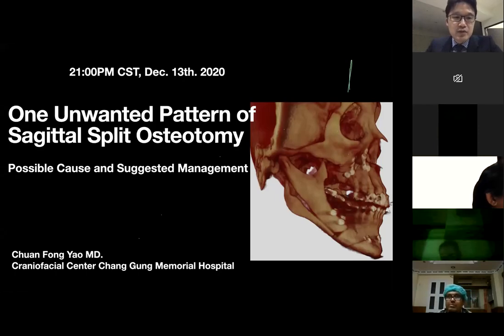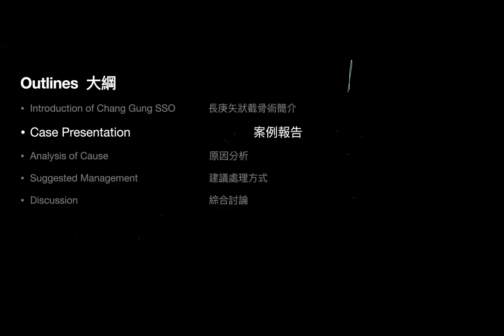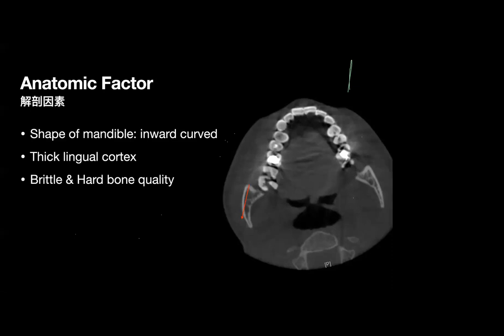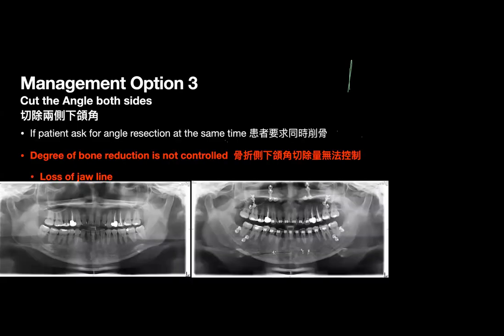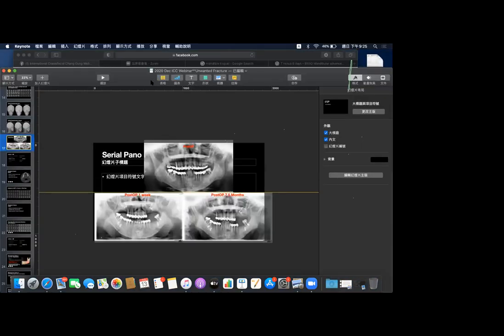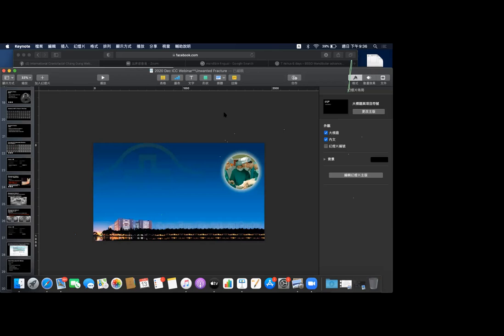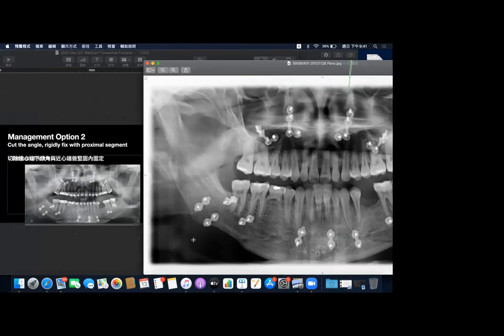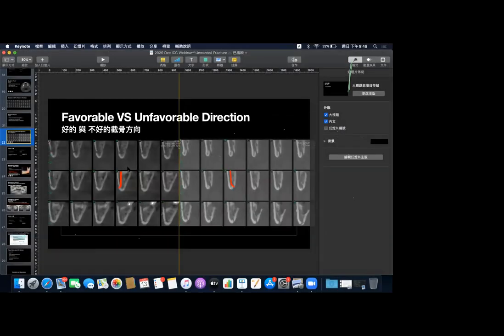Dec. 13th. 2020 The International Craniofacial Chang-Gung Webinar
One Unwanted Pattern of Sagittal Split Osteotomy by Dr. Chuan-Fong Yao